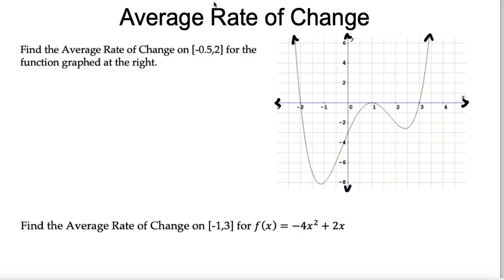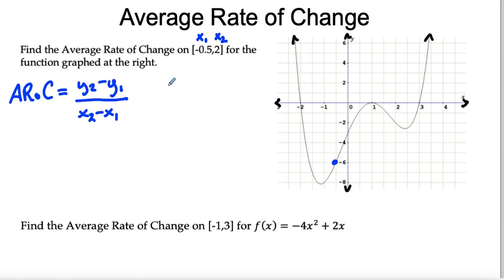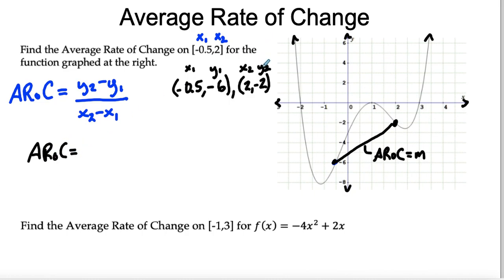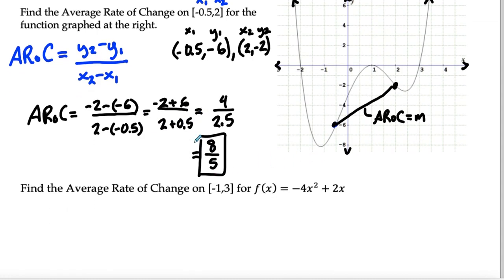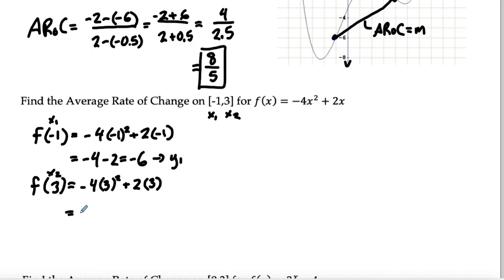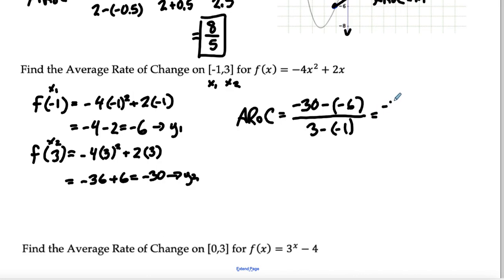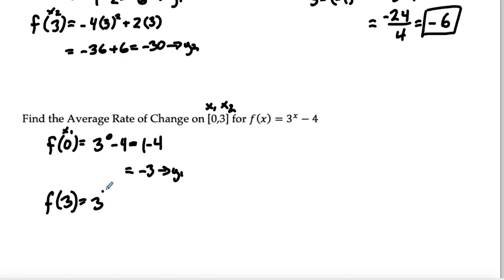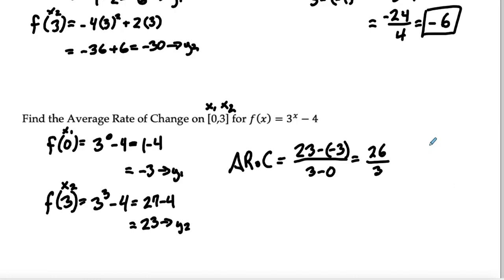Average Rate of Change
How to find the average rate of change of a function over an interval